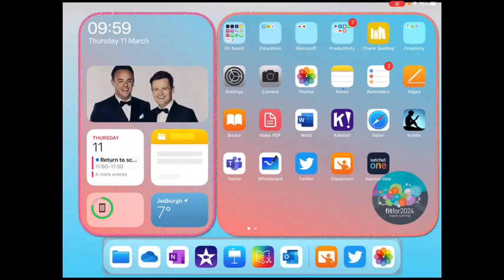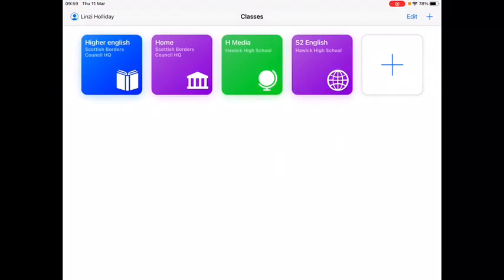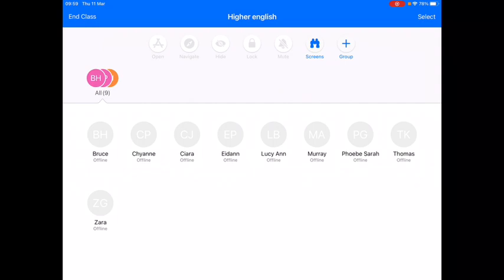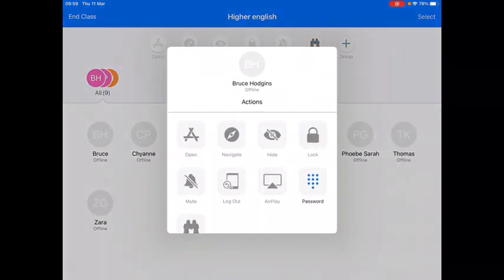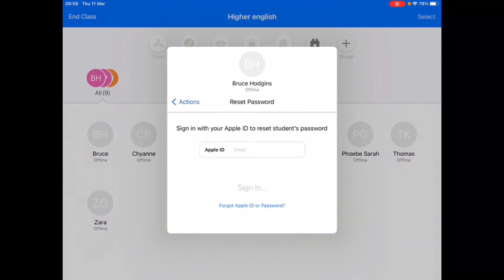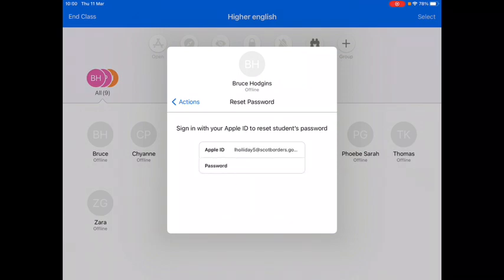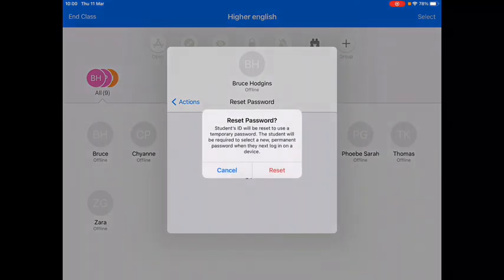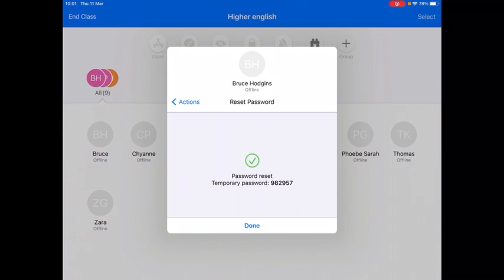Resetting pupil Apple ID passwords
How to use the Classroom App to reset a pupils managed Apple ID Password.